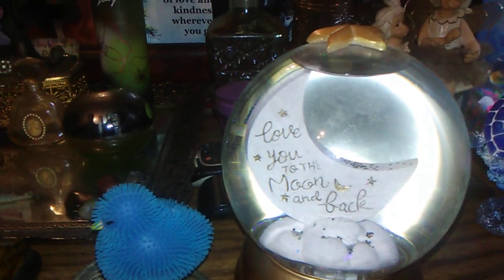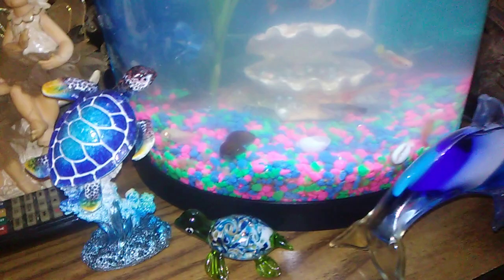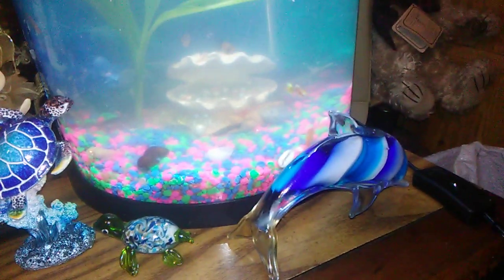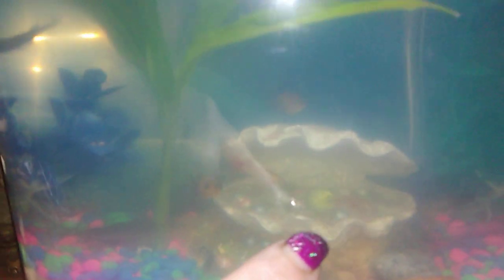Cute video update Sweetie pie and my 3 gallon fish tank with guppies and Molly's and platy's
Hey everybody I said I'd try to do an update on my 3 gal and 30 gallon so here's my three gallon tank with Sweetie pie and a cute little outfit. Hope you enjoy God bless and Jesus loves you all ❤️